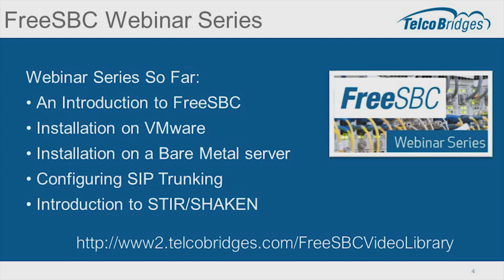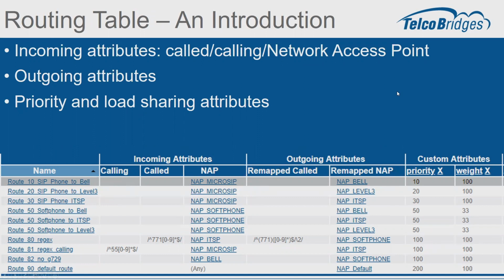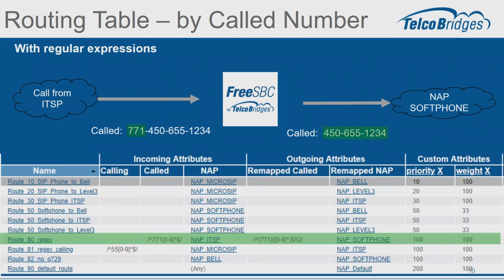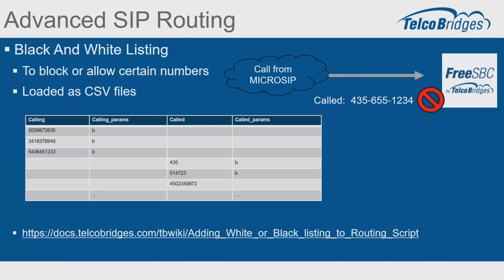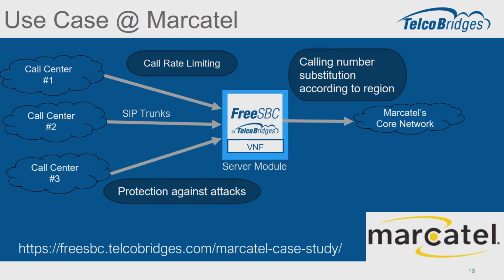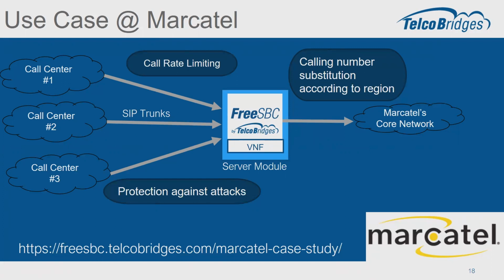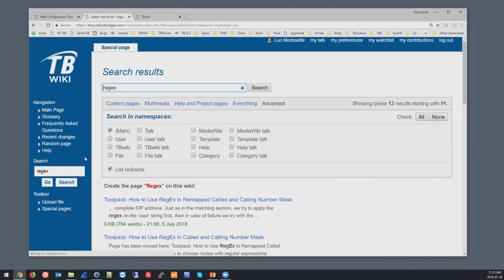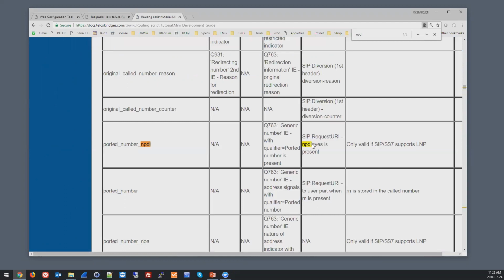FreeSBC How To - SIP Routing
In the sixth installment of the Free SBC how-to webinar series, hosted by Alan Percy and Luc Morissette from TelcoBridges, advanced SIP routing techniques are explored in-depth. This session addresses complex aspects of SIP routing, such as least-cost routing, load balancing, and strategies for managing network outages. It provides a detailed examination of key routing challenges and offers practical solutions to improve call traffic management.

00:00 - Introduction
00:16 - Routing Challenges
0:56 - Today’s Presenters
03:35 - Routing Overview
06:32 - Routing Table - Priority
07:31 - Routing Table - Load Sharing
08:48 - Routing Table - by Called Number with Regular Expressions
11:08 - Routing Table - Codec Selection
11:39 - Routing Table - Profile Change
12:05 - Use Case @ Marcatel
19:39 - Use Case - with FreeSWITCH
22:01 - FreeSBC Webinar Series
22:38 - Industry Events

X: @TelcoBridges
Threads: @TelcoBridges